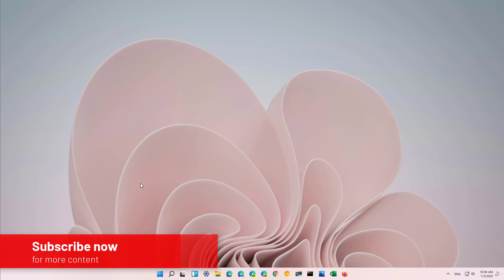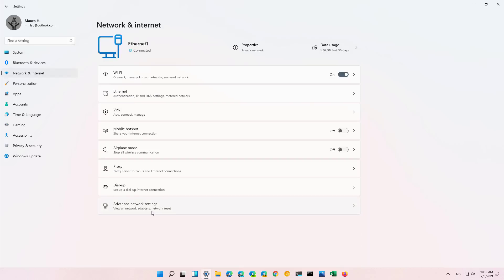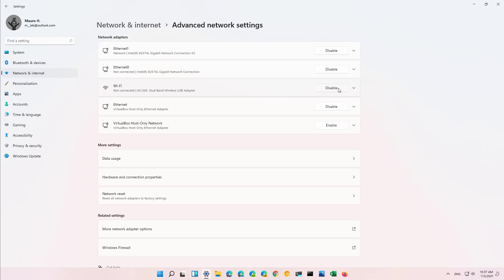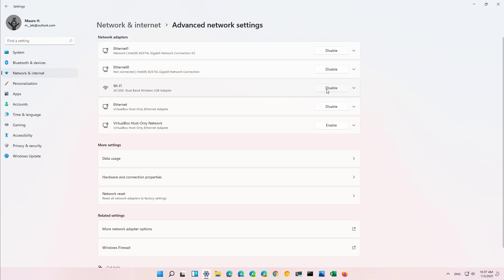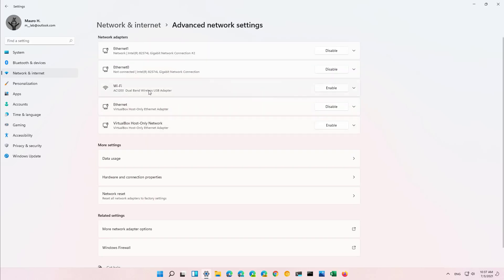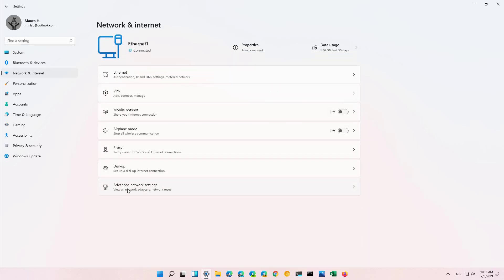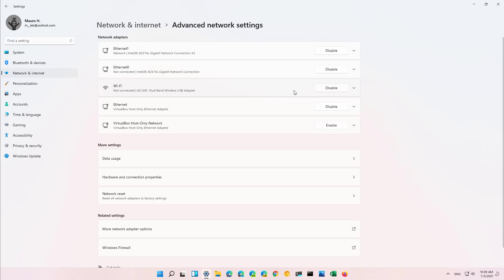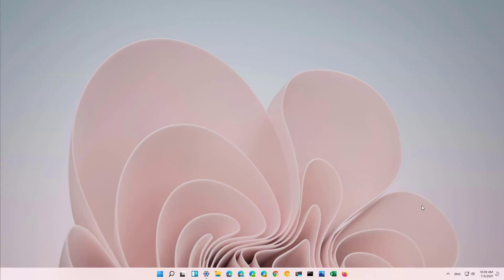Windows 11: Enable or disable WiFi and Ethernet network adapters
Windows 11 tutorial to enable or disable WiFi and Ethernet network adapters from the Settings app.
⏯ This video walks you through the steps to disable a network adapter from the Network & internet settings page. We also looked at the step to enable an Ethernet or WiFi adapter from the Settings app.

Table of contents:
00:00 Intro
00:29 Disable network adapter on Windows 11
01:26 Enable network adapter on Windows 11
02:05 Closing